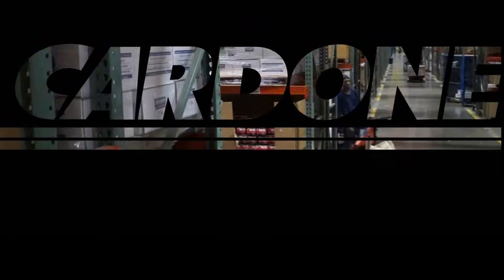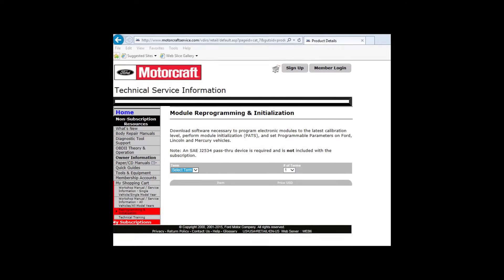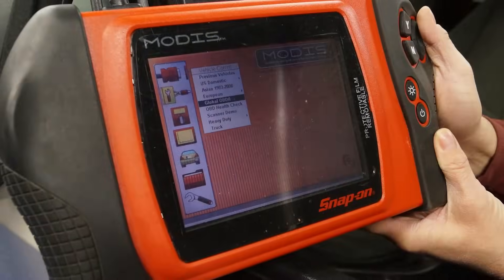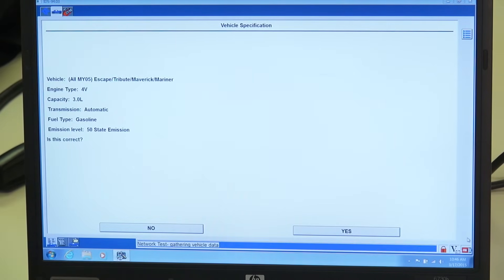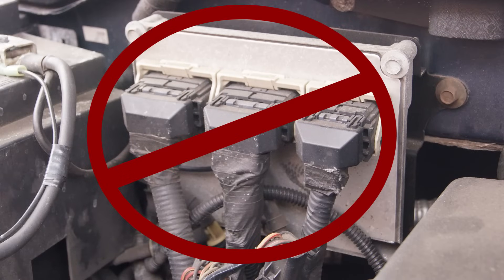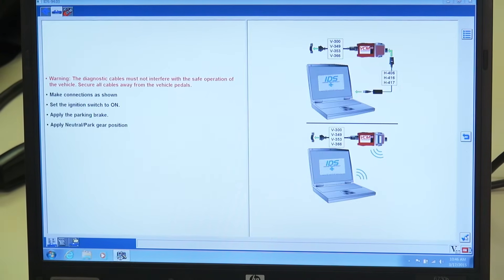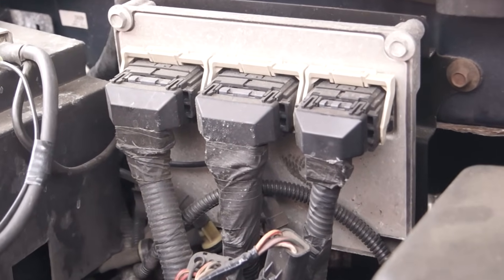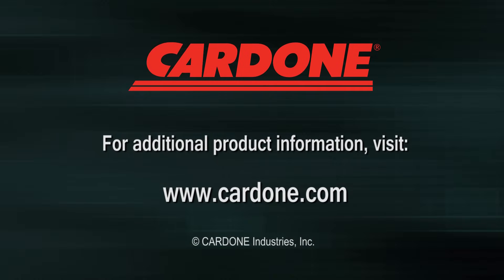How to Reprogram a Ford PCM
If you've purchased a reman Ford Powertrain Control Module (PCM) you may need to reprogram it before installing on the vehicle. This detailed video explains the steps required for proper installation.

NOTE: Replacement unit part numbers ending in "F" means the module must be Flash programmed with the correct calibration programmable parameters and VIN
**Make sure to have all tools needed to program including a PC with internet connection and a Ford approved J 2354 tool or Ford vehicle communications module (0:36)
**A subscription to the Ford module programming applications for the J 2354 tool or integrated diagnostic software is also need (0:42)
**We recommend connecting a battery charger to the vehicle during programming or learning procedures (0:57)

For technical bulletins regarding steering visit any of our product pages